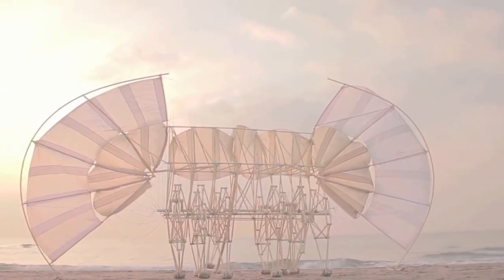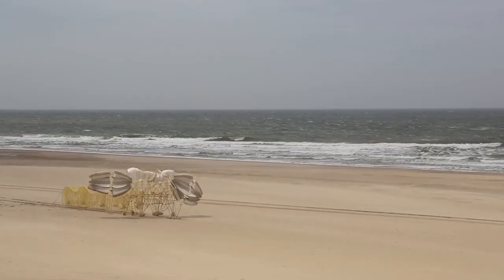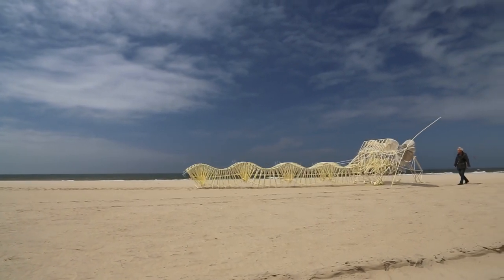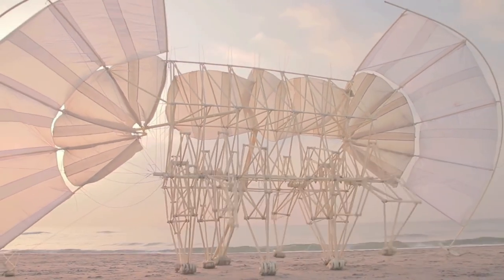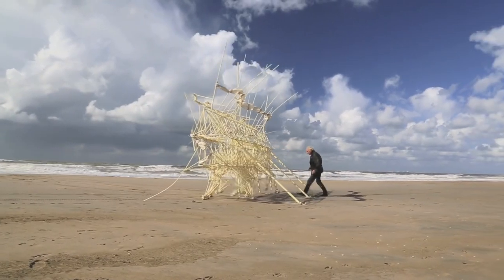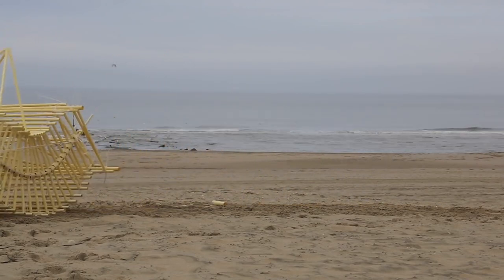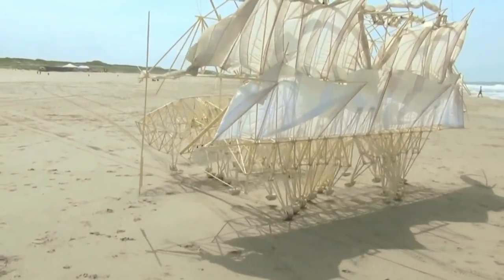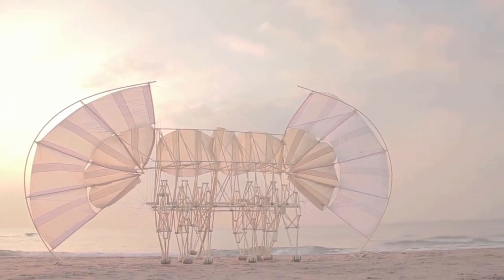Theo Jansen: Kinetics, Art and Strandbeest Aliens Invade Europe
Today's Daily Dose short film covers Strandbeestens, created by Dutch artist Theo Jansen.

Receive 3-minute microlearning films like this one delivered to your inbox daily